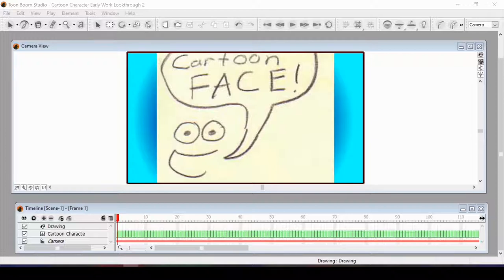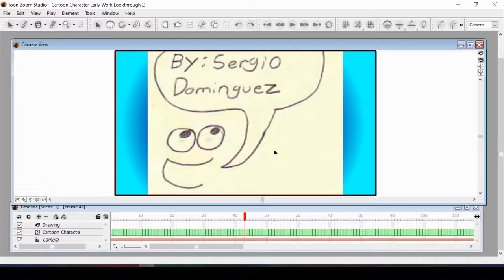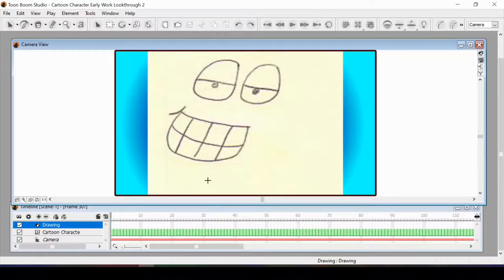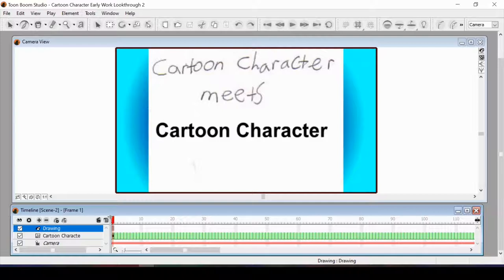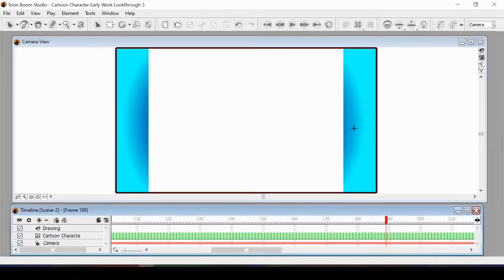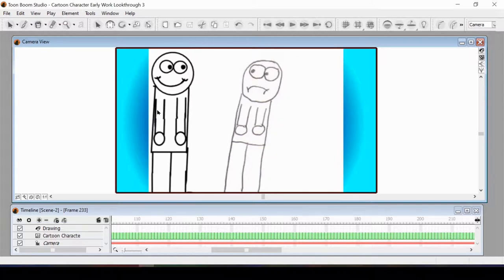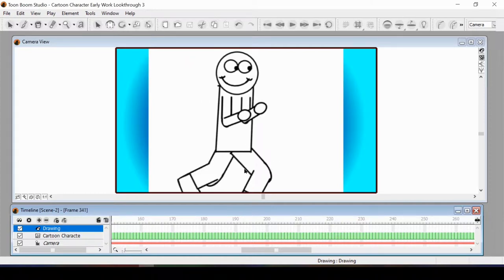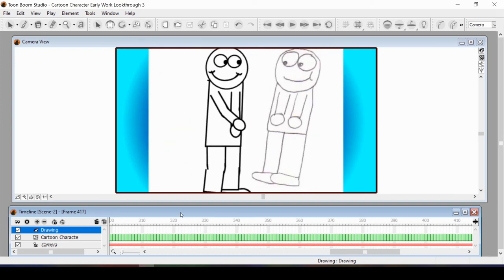Animation Look Through - Cartoon Face Cartoon Character Meets Cartoon Character